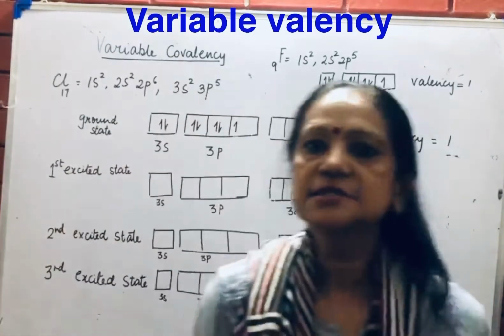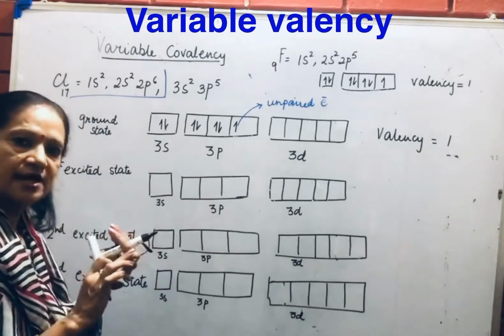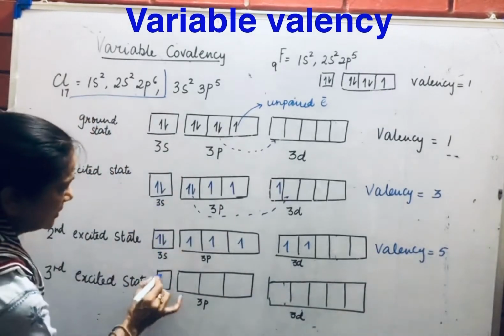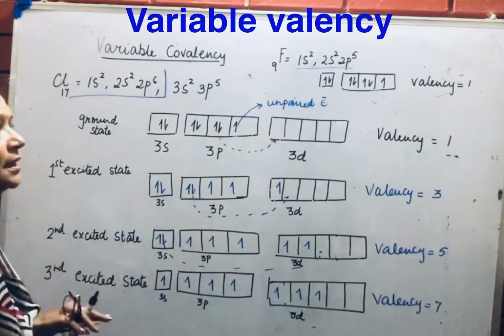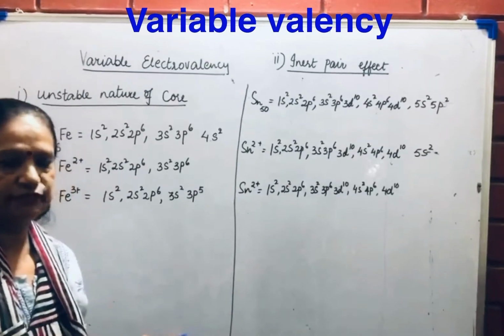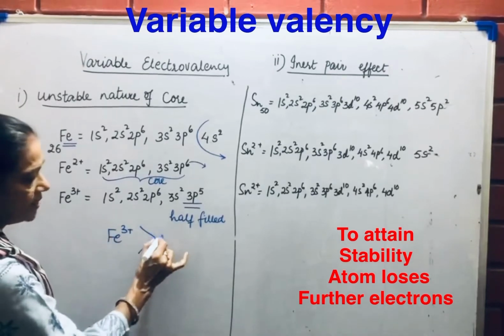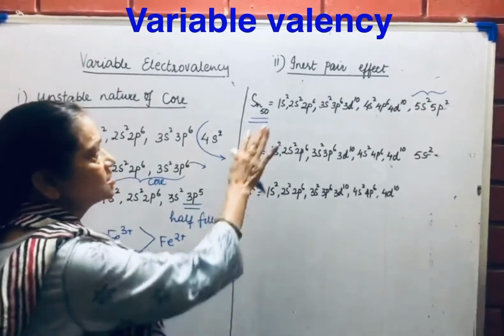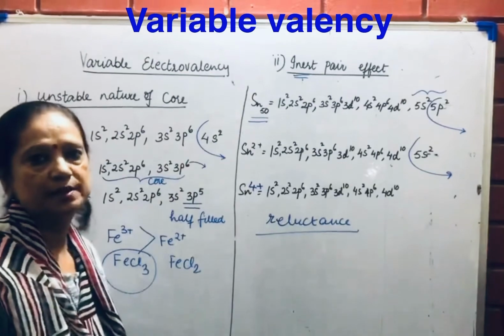Variable valency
unstable nature of core#inert pair effect